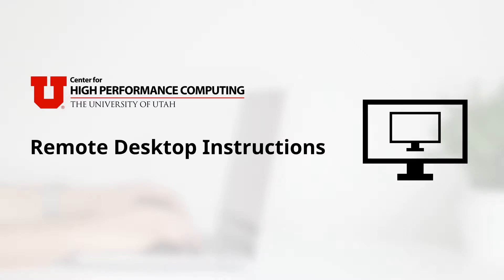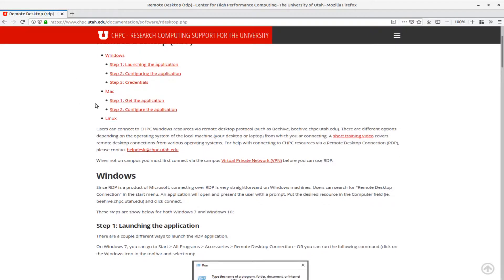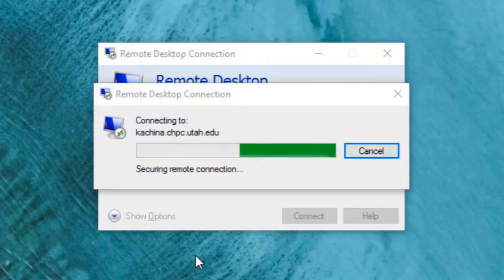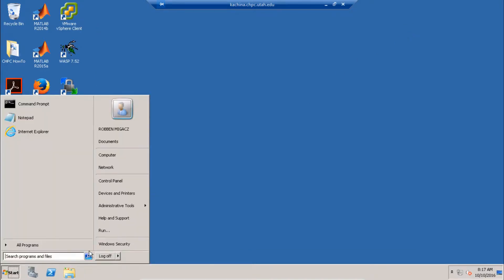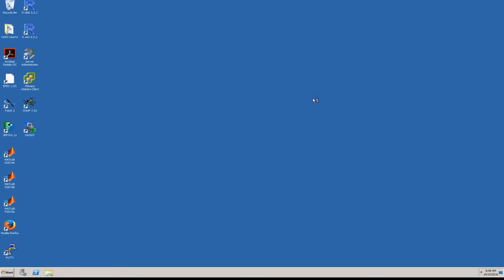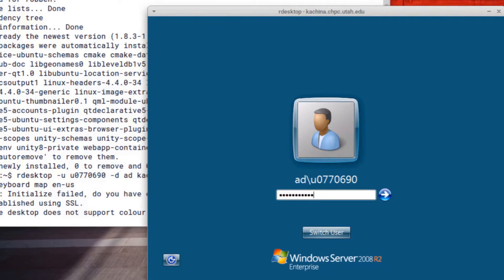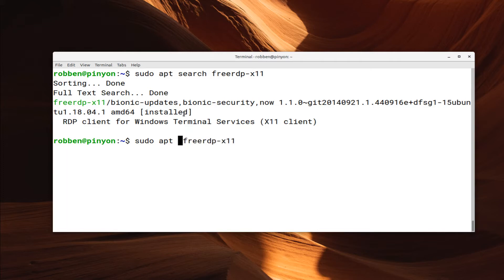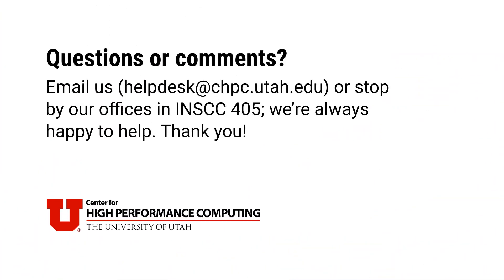Remote Desktop Connection Instructions (Updated)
This brief tutorial shows how to connect to Windows servers with remote desktop (rdp).

00:00 Introduction
00:11 Windows instructions
01:51 macOS instructions
03:02 Linux instructions